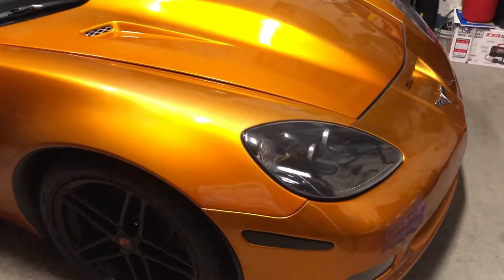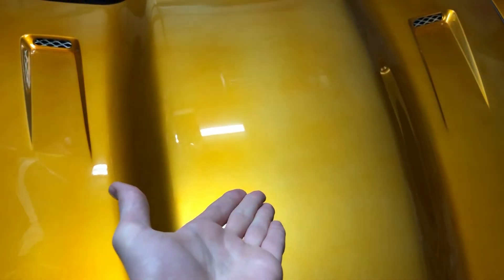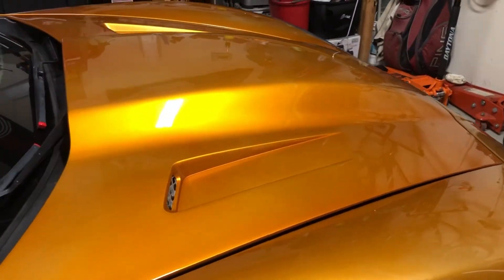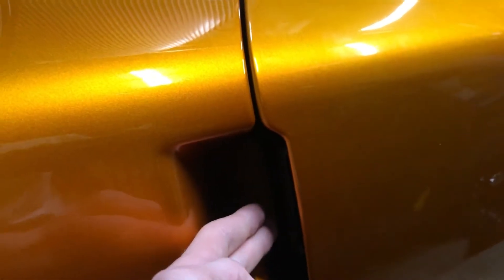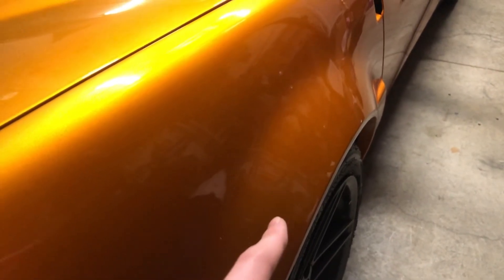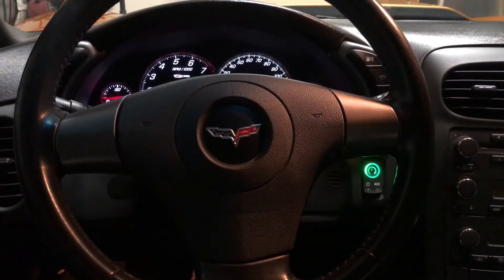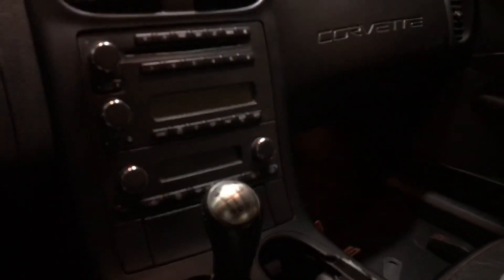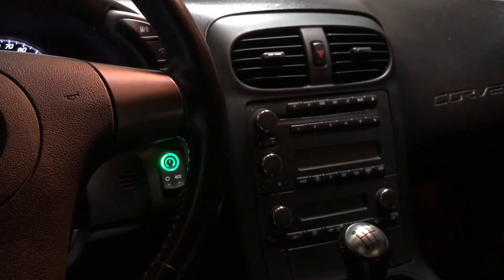The Corvette C6 Z06 (Is Very Cool) | Roads Rails & Runways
Cool car.

Hi!
Thanks for stopping by! I hope you’re enjoying the video.